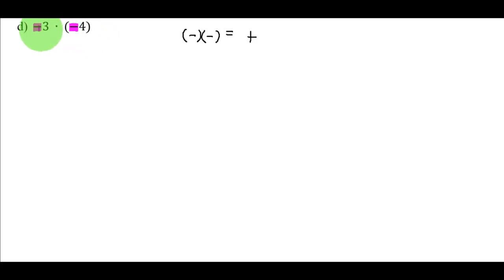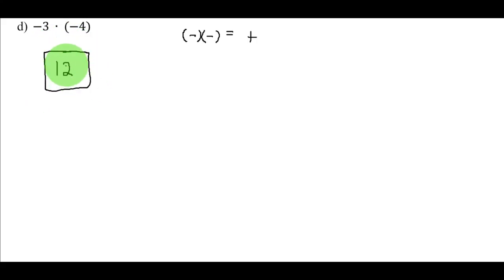455 11 6d